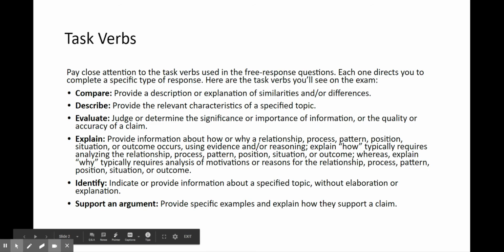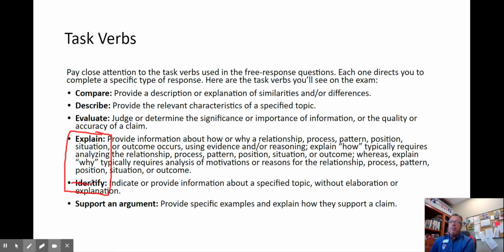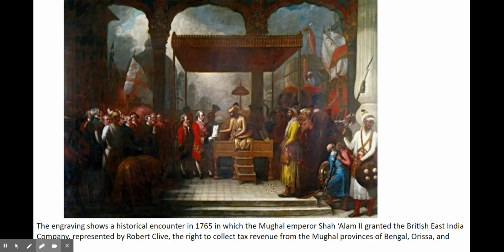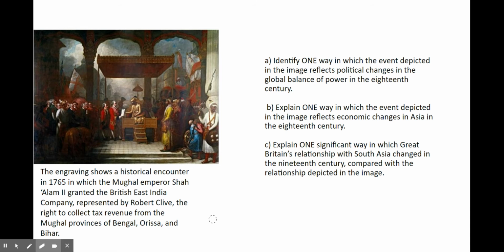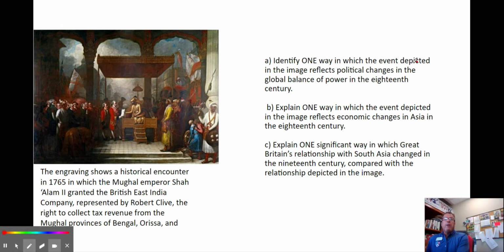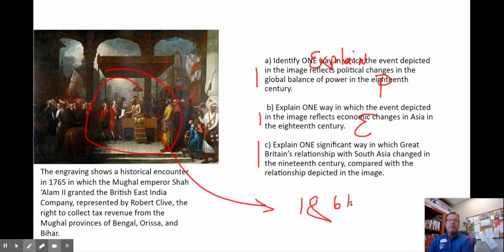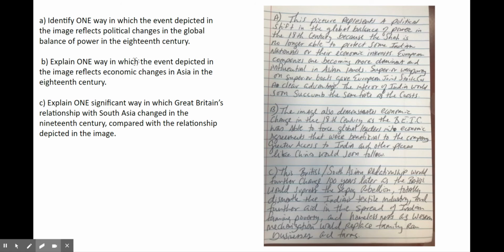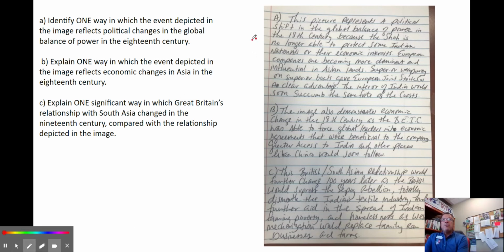How to answer a Short Answer Question (SAQ) in an Advanced Placement history class - Google Slides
This video will share with you how to effectively answer a Short Answer Question (SAQ) which your course will have do throughout.